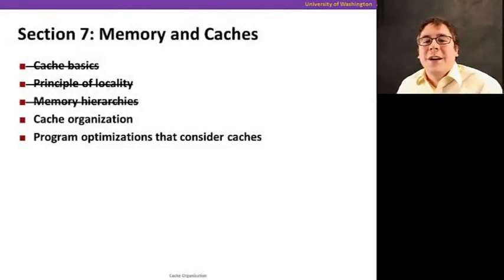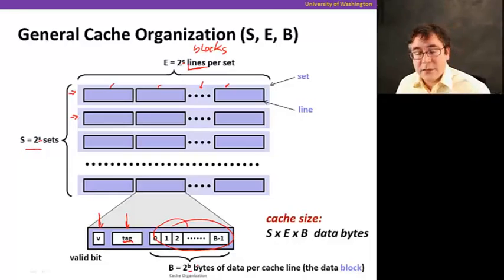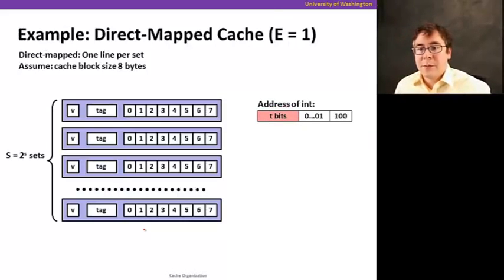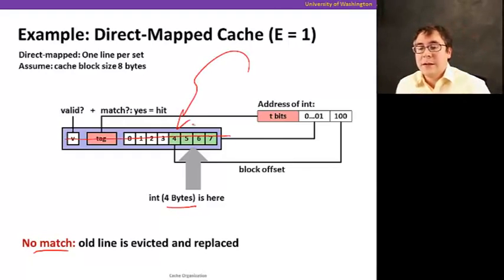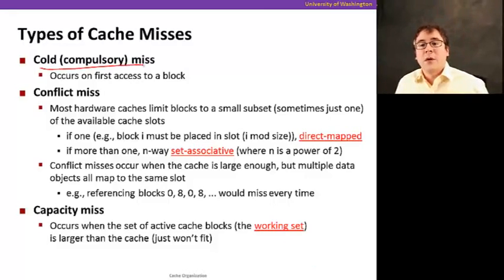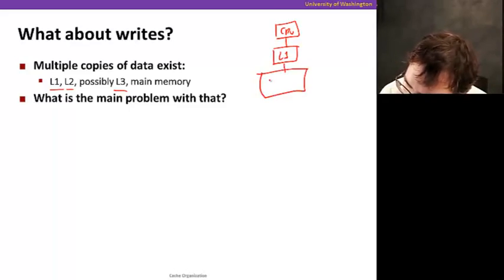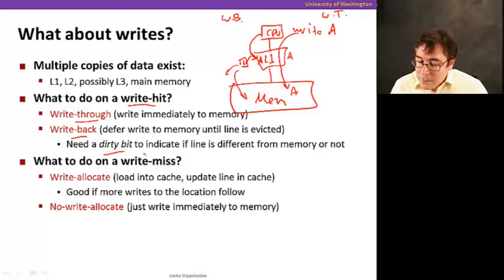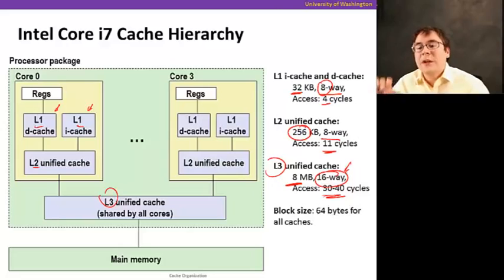8 5 Cache Organization cont